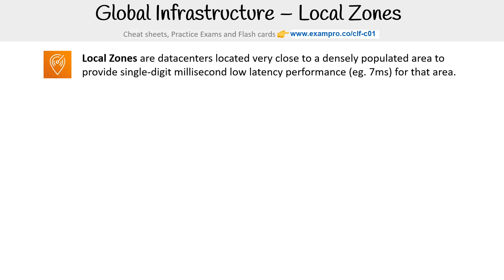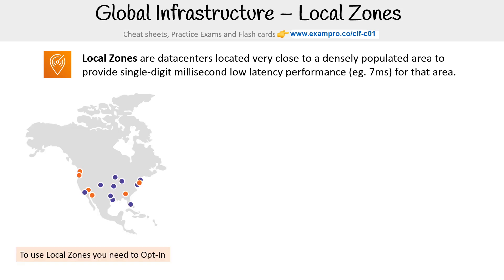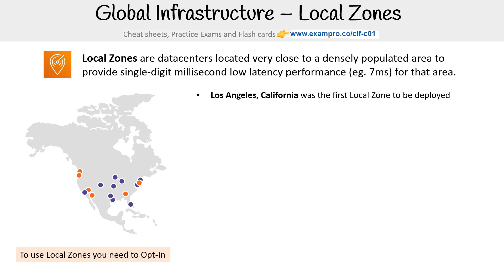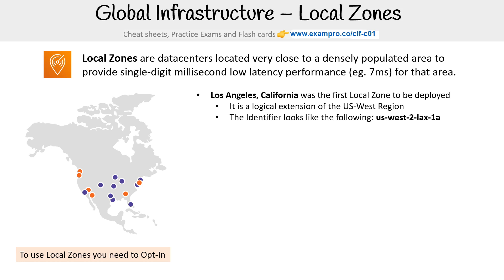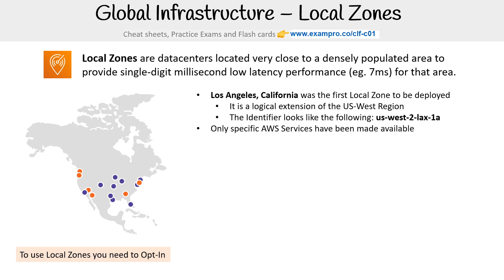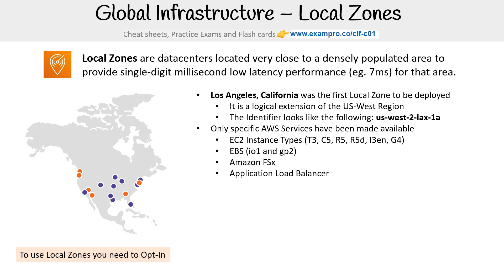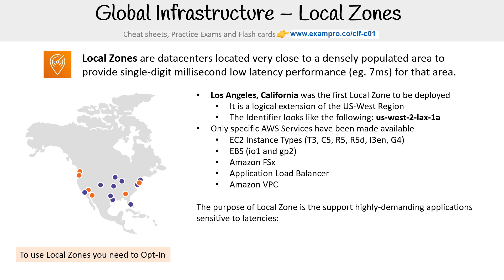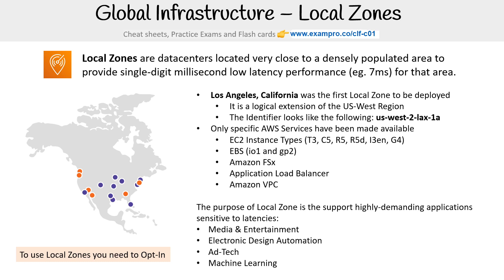CLF-C01 — AWS Local Zones